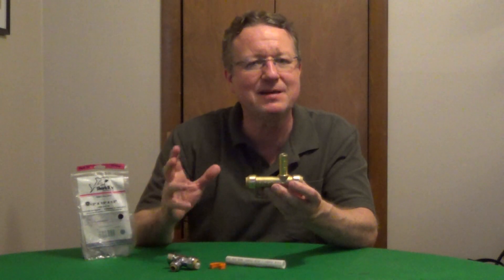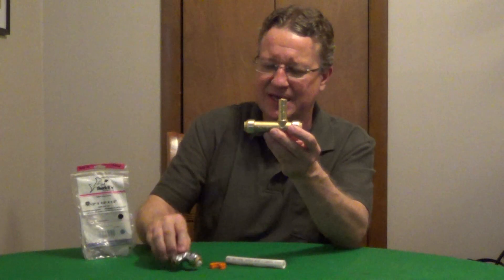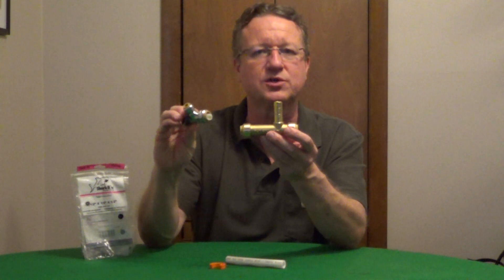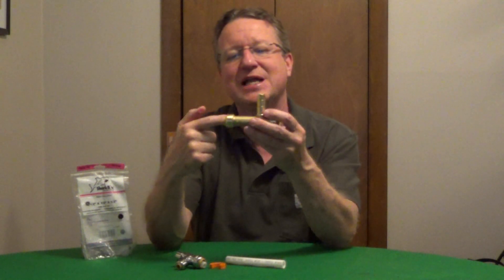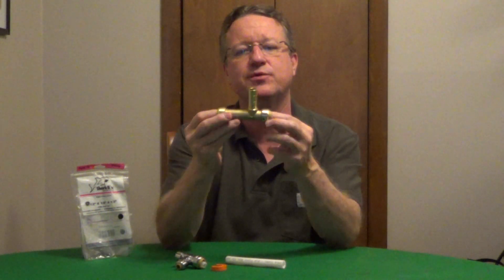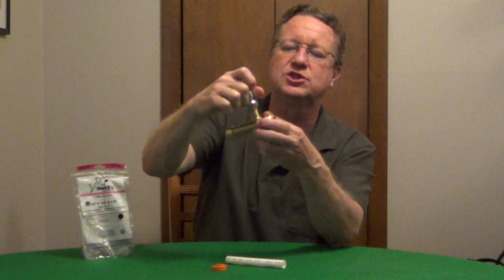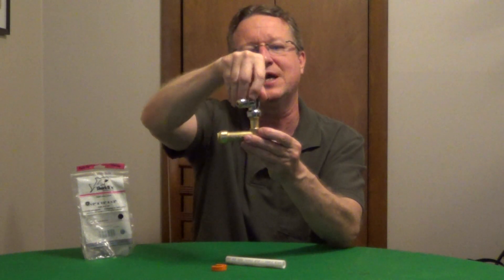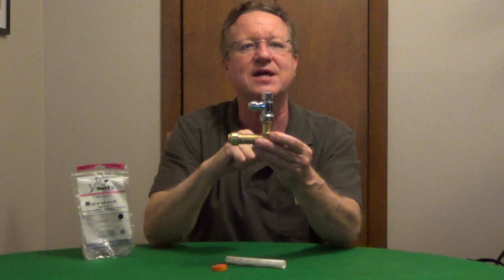How to Add a Shut Off Valve to Pipe - Shark Bite Slip Tee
The Shark Bite push fit tube slip tee is an easy way to add a push fit shut off valve to copper, PEX or CPVC.